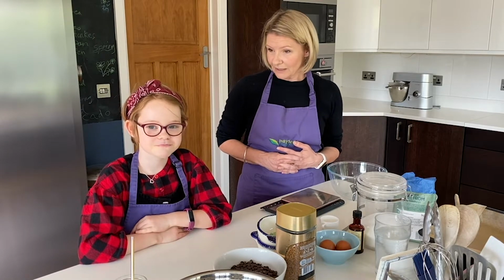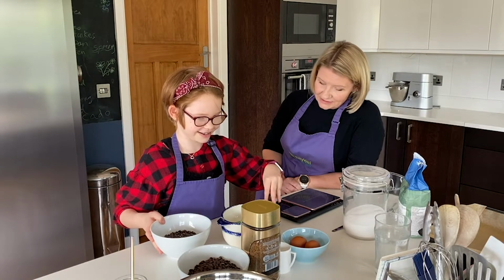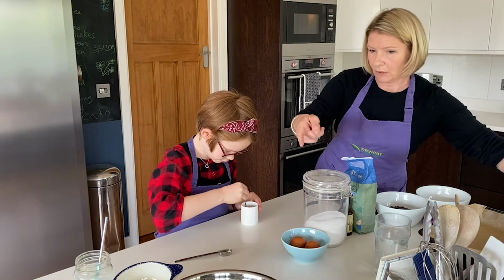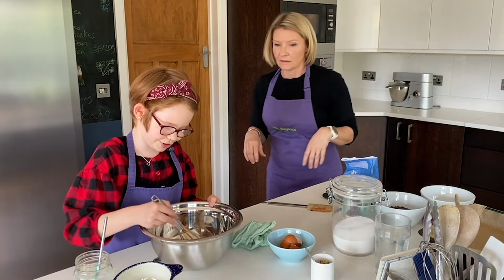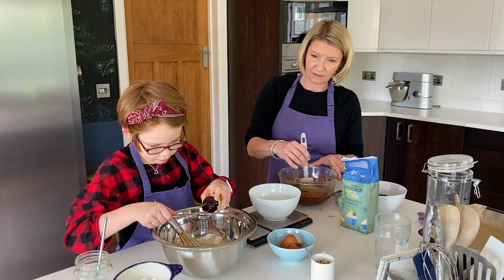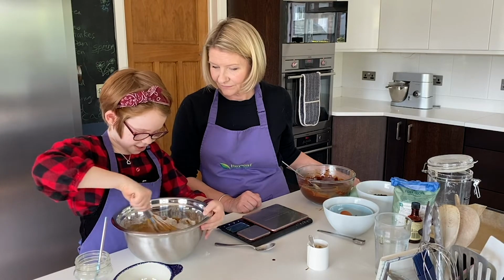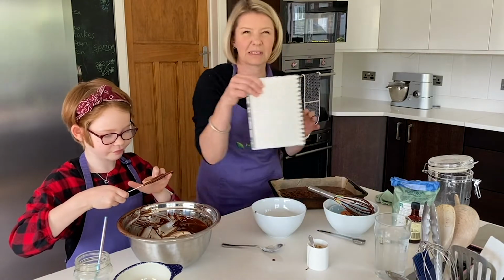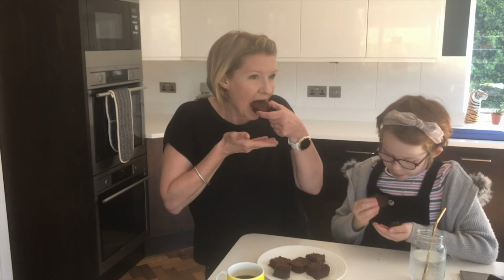Our best ever chocolate brownie recipe!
You can cook along with Nelly and Charlotte and make the World's *best* ever brownie recipe. Yes, it's a bold claim but one we're prepared to stick by! Super easy, just chuck everything in a bowl, mix, then cook. Makes about 24 delicious squares of fudgy, squidgy, chocolatey joy. You can tweak them to suit your own taste (we sometimes add orange zest for chocolately orange deliciousness, for example), leave the nuts out, put more nuts in, make them gluten free... make it your own!